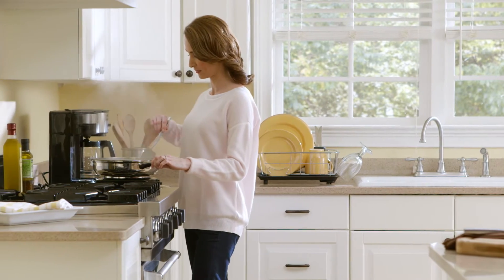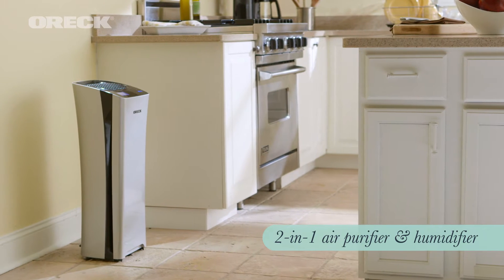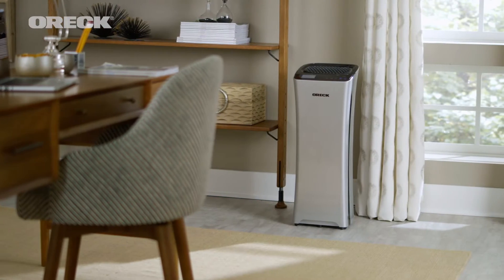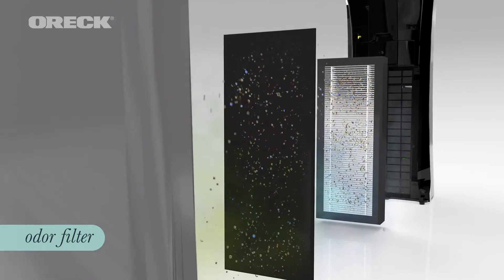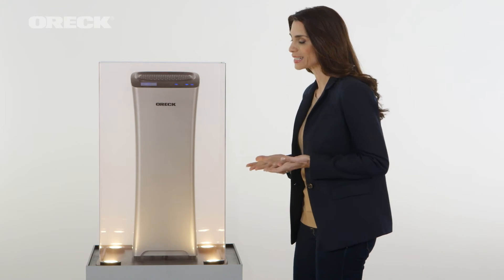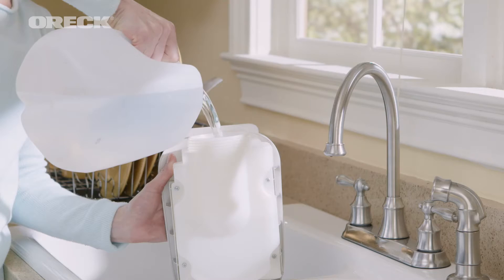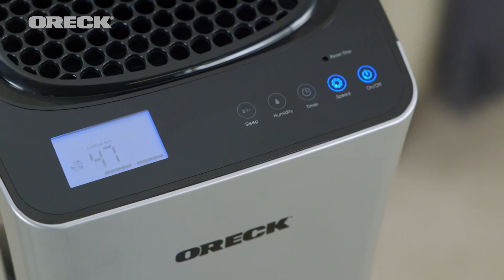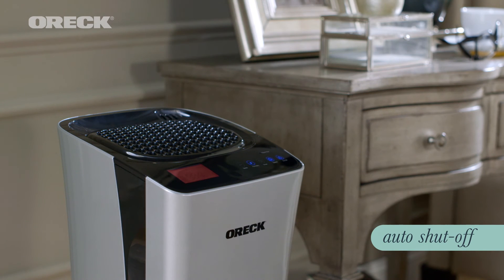Oreck® Air Refresh Humidifier and Air Purifier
Introducing our first ever 2-in-1 air purifier & humidifier, the Oreck Air Refresh. Remove 99% of unwanted pollutants while simultaneously adding moisture to the air in one easy-to-use product. 2-in-1 Air Cleaning - humidify and purify the air at the same time. Optimal Clean Air - perfect for bedrooms or nurseries. Ultrasonic Humidification - Cool mist safely add essential moisture to dry air. 2-Stage Filtration -
Combines HEPA and Odor filtration to remove 99% of particles from the air. Quiet Operation - Silence Technology® quietly cleans and humidifies the air.